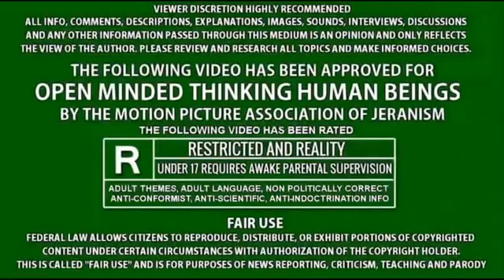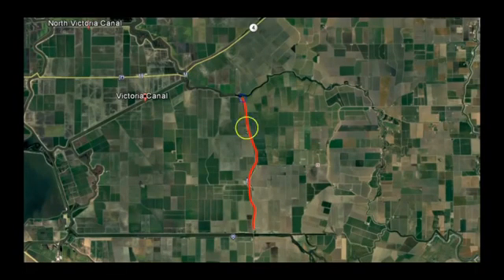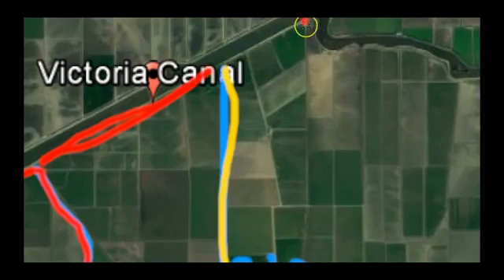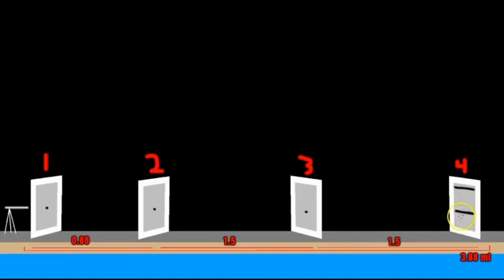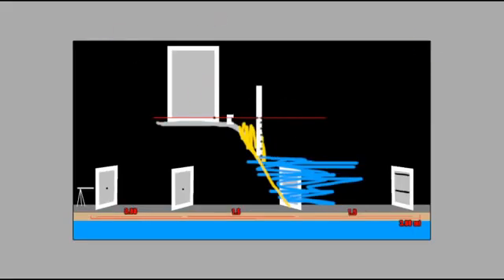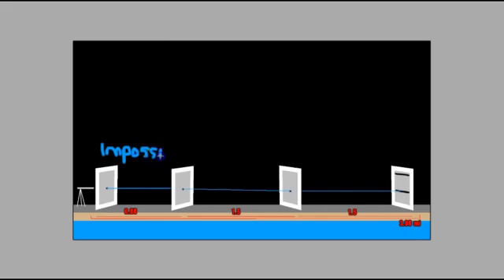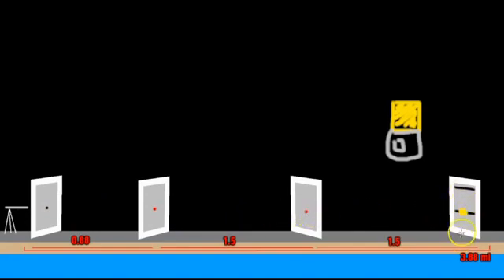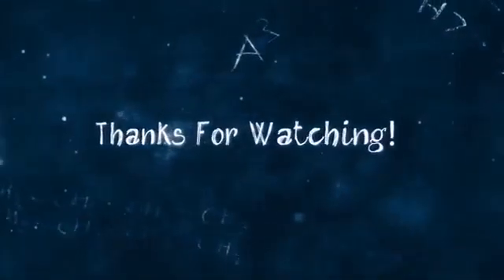Curvature Test TODAY Victoria Canal 11/25/17 Details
Enjoying Our Work? We could use your support so that we can continue doing what we love. My videos will always be free. The support option is provided for those who see value in what we.

In this hangout, i postulate a hypothesis on how jeran may rig his test to get the results he wants. after modeling it out, we have invalidated my hypothesis, but in the effort, we show that.

PLEASE SHARE IT IF YOU LIKED IT..!!! Test and Prove all things; hold fast that which is Truth..!!! “Truth is not what you want it to be; it is what it is, and you must bend to its power.